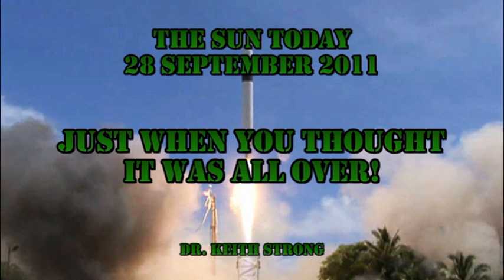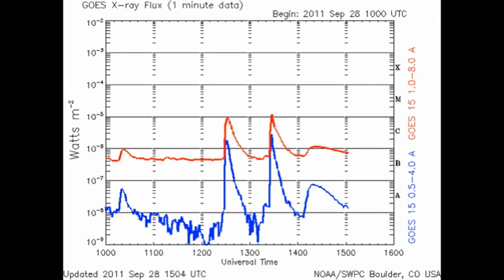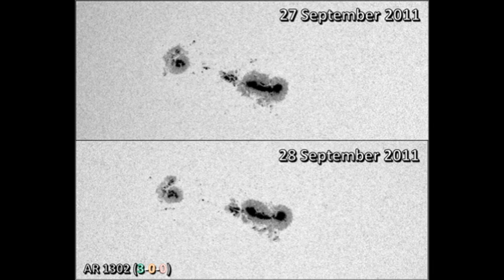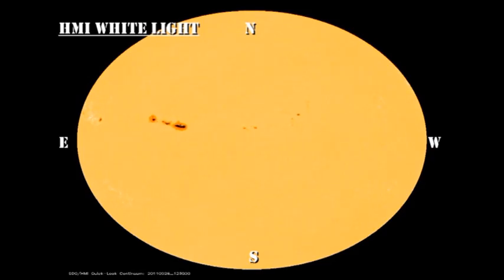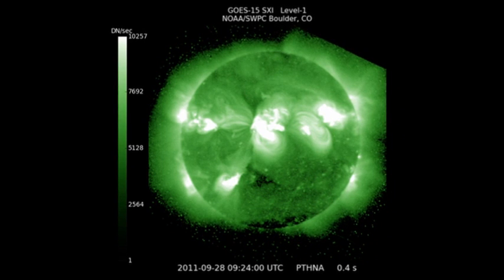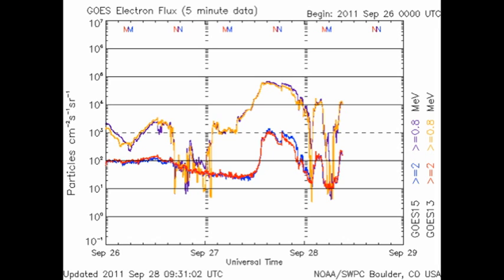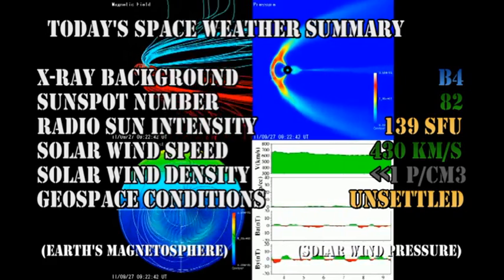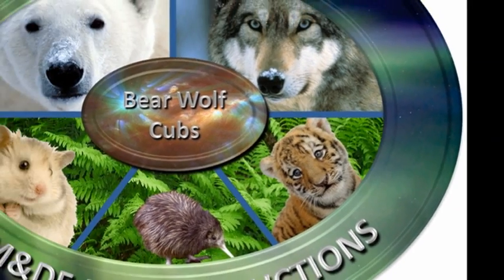THE SUN TODAY: 28 September 2011 - Just When You Think it is All Over!